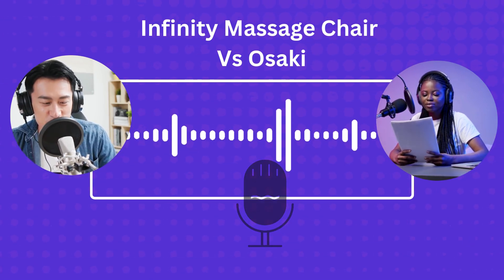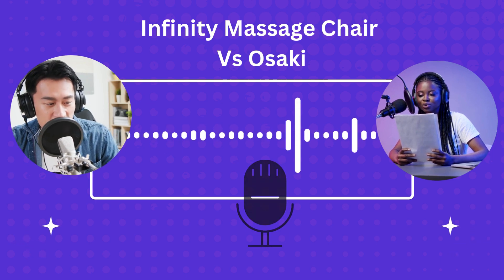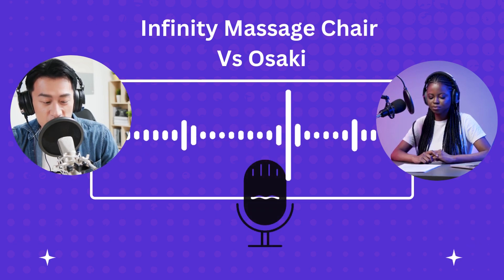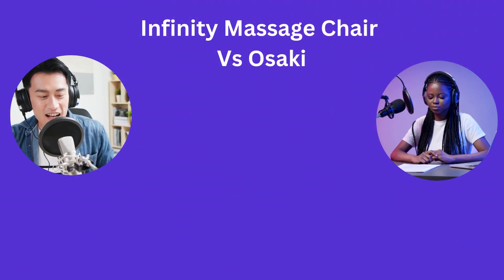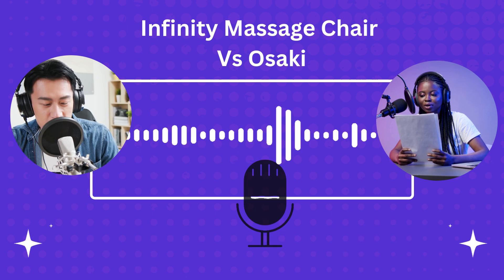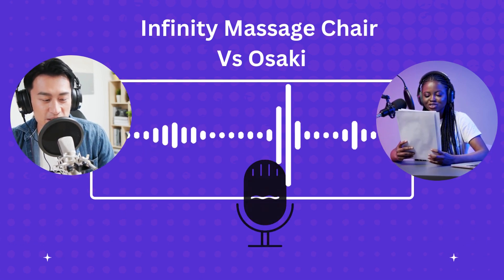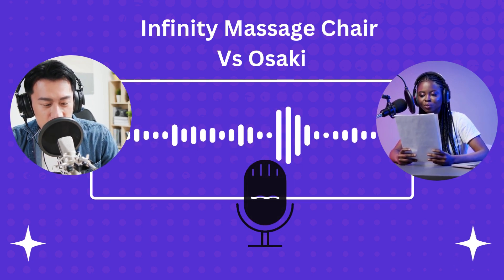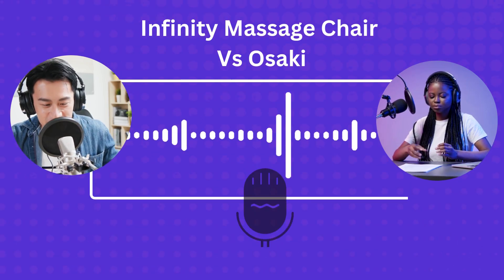Infinity Massage Chair vs Osaki: Which One Deserves a Spot in Your Home?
ROTAI 3D Massage Chair with Heat,Massage Chairs for Home, Massage Chair Full Body,Back Massage Recliner Zero Gravity Massage Chair Office Building Armchair Family (Black) .
HealthRelife Full Body Massage Chair - Zero Gravity Smart Massage Chair - 3D Robotic Hands with SL Rail - Bluetooth Relaxation Chair - Brown .
Aspria Zero-Gravity Massage Chair, Full Body Shiatsu Massager with 3D Surround Sound Speakers, Heat Function, Bionic Massage Techniques, Massage Chair Deep Relax for Home Hotel Gym Salon Office .
Massage Chair, Zero-gravity Reclining Massage Chair for Full Body, Deep Shiatsu Chair Massager with Bionic Massage Techniques, Bluetooth Speakers, USB, Relax Massage Seat for Office and Home Use .

There’s nothing quite like a good massage after a long day. Whether you're dealing with sore muscles, stress, or simply want to unwind, a massage chair can bring the spa right into your living room. But with so many options on the market, choosing the right one can feel like a full-body workout in itself!

Two of the most popular massage chair brands out there are Infinity and Osaki. Both brands are known for their high-quality chairs, advanced technology, and luxurious features. But which one is right for you? Should you go with an Infinity massage chair or an Osaki massage chair?

This comprehensive comparison will dive deep into the features, benefits, and drawbacks of both brands to help you make an informed decision. So, let’s get comfortable and explore the ultimate battle: Infinity vs. Osaki.

First, Meet the Contenders: Infinity and Osaki
Before we jump into specifics, let’s get to know these two brands a little better.

Infinity Massage Chairs
Infinity is known for its sleek, modern designs and premium materials. The company focuses on creating luxury massage chairs with advanced features that mimic human touch. They offer a wide range of models, from entry-level chairs to high-end, feature-packed options. Infinity chairs are often praised for their durability, ease of use, and comfortable design.

Osaki Massage Chairs
Osaki, on the other hand, is a well-established name in the massage chair industry. Known for offering value for money, Osaki chairs blend affordability with high-tech features. They are ideal for people who want the benefits of a massage chair without breaking the bank. Osaki offers a wide range of models, from budget-friendly to high-end, with a focus on user-friendly designs and cutting-edge technology.

What to Look for in a Massage Chair
Before we dive into the specifics of Infinity vs. Osaki, let’s quickly go over the key features you should consider when buying a massage chair. This will help you understand how these two brands stack up and which one might be better suited to your needs.

1. Massage Techniques
Massage chairs differ in the types of massage techniques they offer. Some chairs offer basic kneading and rolling, while others provide advanced features like Shiatsu, Swedish, and deep tissue massages.

2. Zero Gravity Positioning
This feature is designed to recline the chair into a position that reduces pressure on your spine, mimicking the feeling of zero gravity. It’s a highly sought-after feature for people looking to relieve back pain or improve circulation.

3. Airbags and Rollers
Airbags and rollers are the heart of the massage experience. Airbags provide compression therapy, while rollers simulate the feeling of human hands moving along your muscles. Pay attention to the number of airbags and the type of rollers (2D, 3D, or 4D) the chair offers.

4. Heat Therapy
Heat therapy can enhance the massage by relaxing tight muscles and improving circulation. Some chairs offer full-body heat, while others focus on specific areas like the lumbar or foot zone.

5. Size and Space
Massage chairs can be bulky, so it’s important to consider how much space you have in your home. Some chairs offer space-saving designs, which allow them to recline without taking up much room.

6. Price
Massage chairs vary widely in price, from budget-friendly models to luxury options that cost several thousand dollars. The price often reflects the number of features, the quality of materials, and the durability of the chair